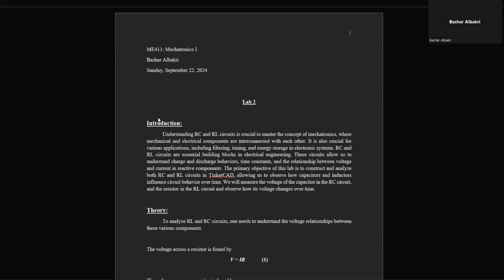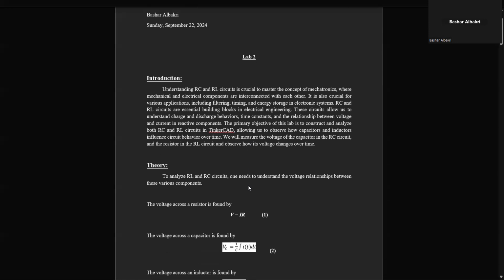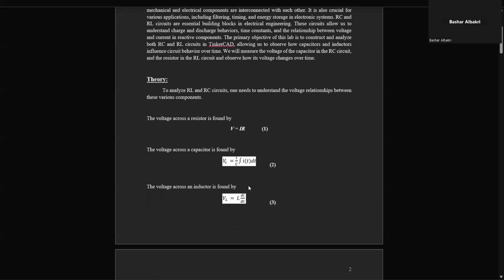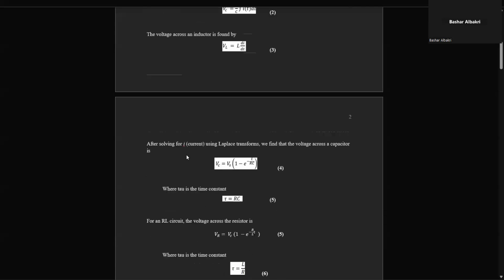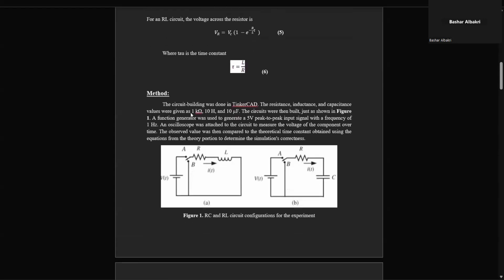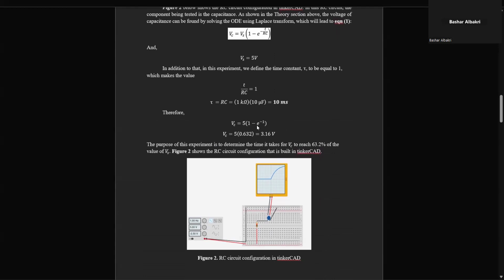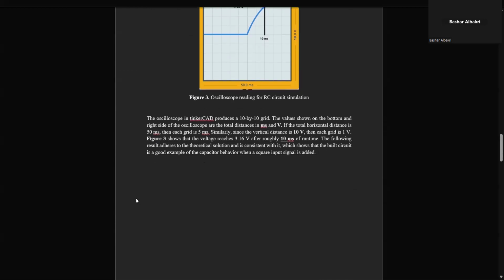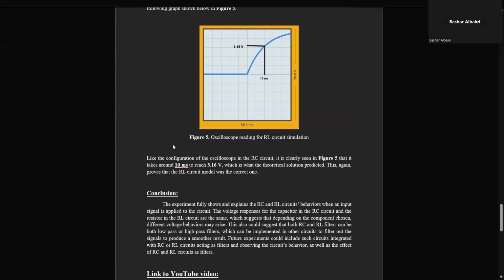ME411 - Mechatronics I - Lab 2